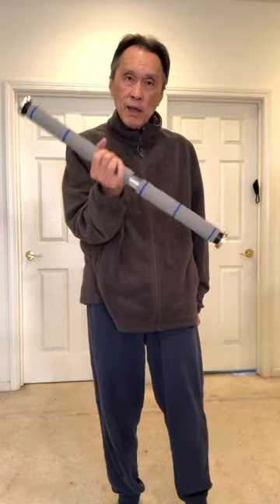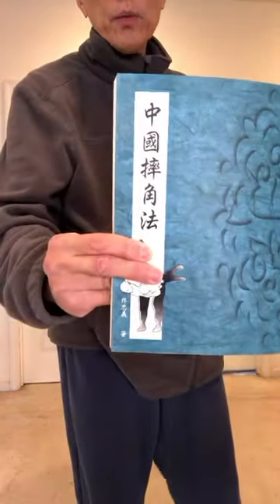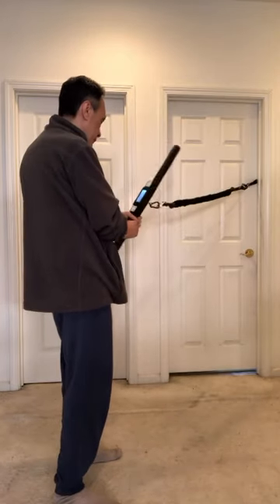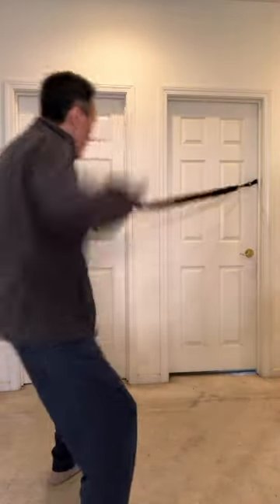Effectively develop the internal strength in Wing Chun and TCMA with Isochain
Art of Wing Chun group

Wing Chun 1850, Qigong, and Meditation education books